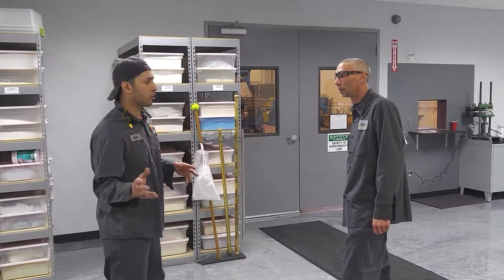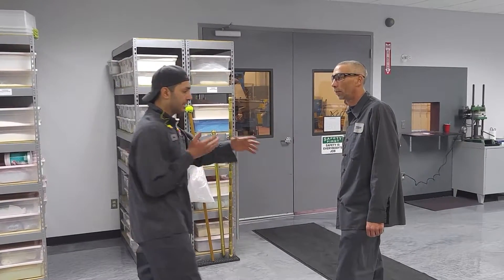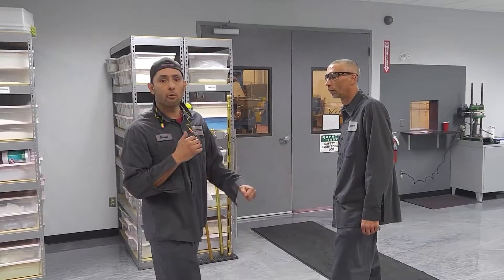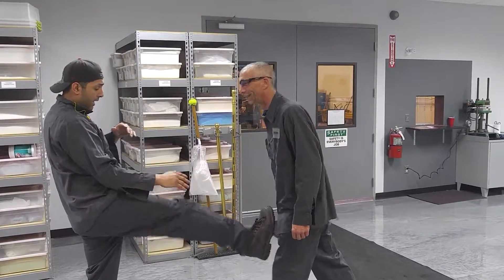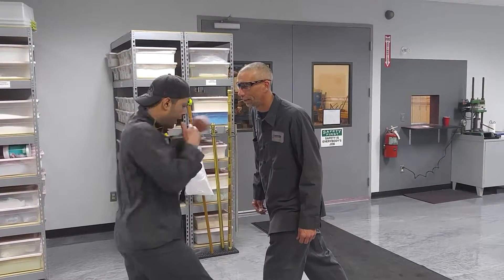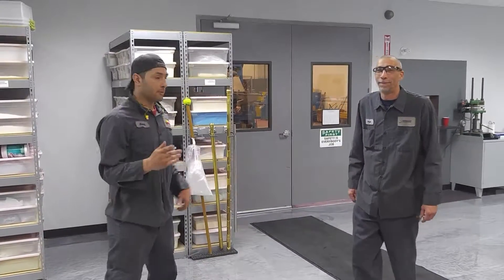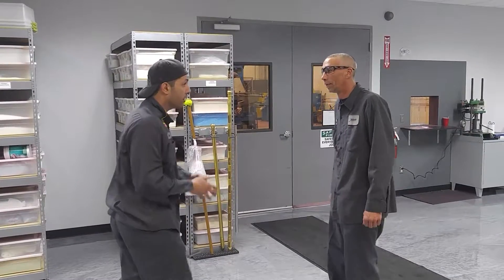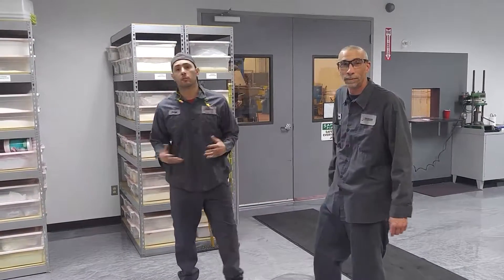Self defense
Working a simple finger dart to whip kick out of the SDTS.Very simple direct and to the point